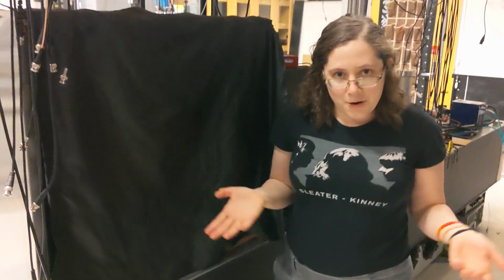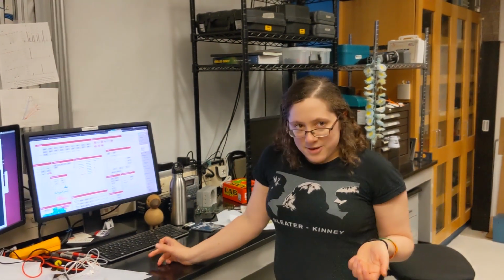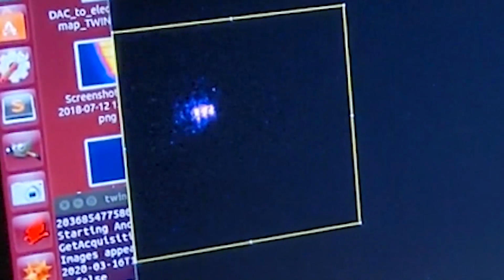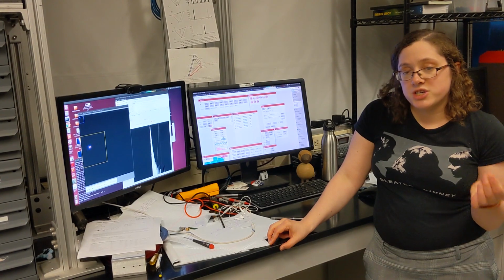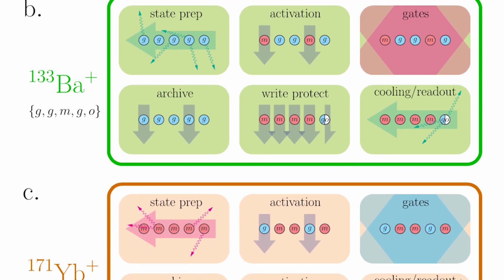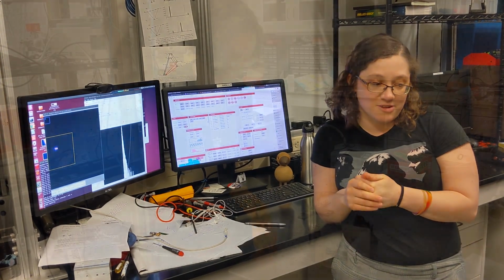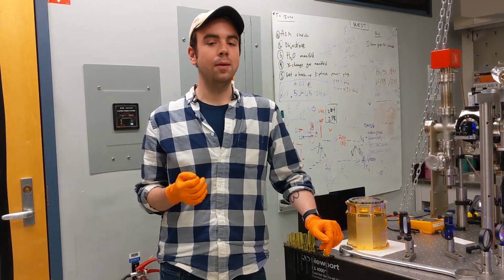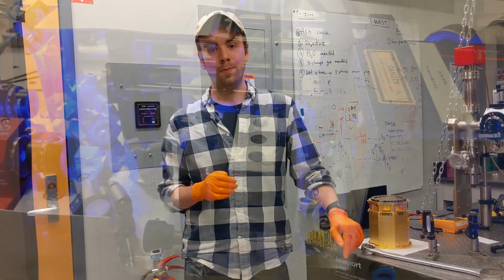Virtual Tour of the MIT Quanta Group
So it turns out that the open house for prospective MIT grad students has been (wisely) cancelled this year due to health concerns.  So what's a lab to do?  You make a virtual tour, of course!  Come join the Quanta team as we take you along on a journey across MIT campus and into the heart of the lab space that is so very close to our own hearts. :)